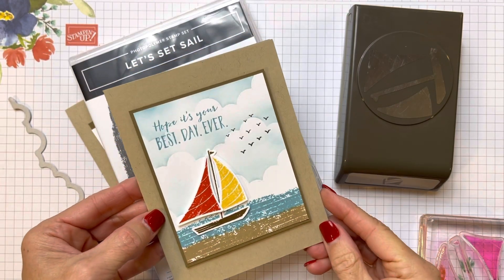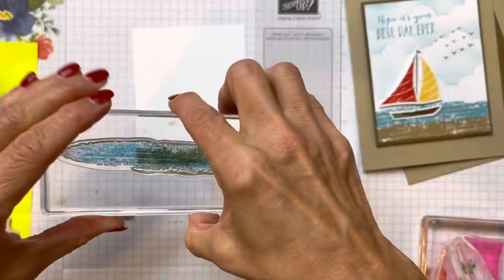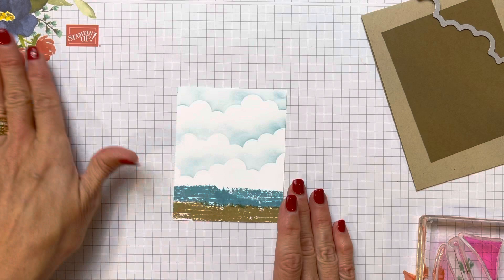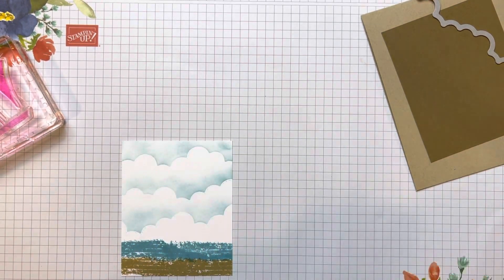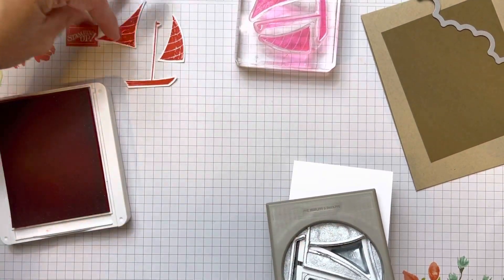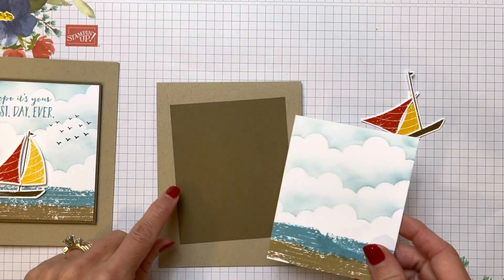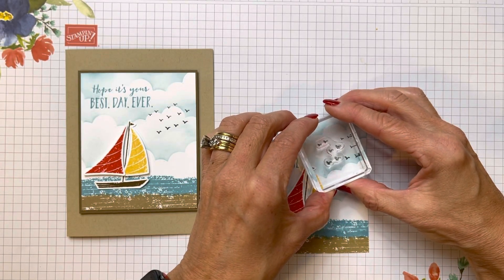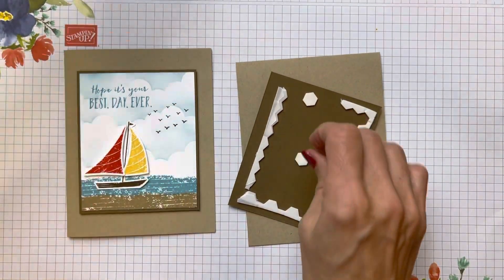Stampin' UP! Let's Set Sail Punch Tips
Learn how to stamp and punch all the sail boat images at one time using the Stampin' UP!

Measurements: Card Base: 4-1/4" x 11" scored at 5-1/2" on the 11" side, Basic White with clouds: 3-1/4" x 4", Soft Suede: 3-3/8" x 4-1/8", Basic White inside: 4" x 5-1/4" and scraps for punching sailboat